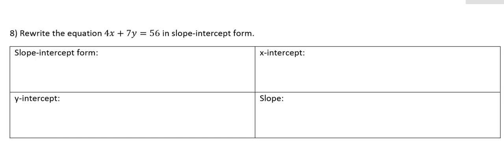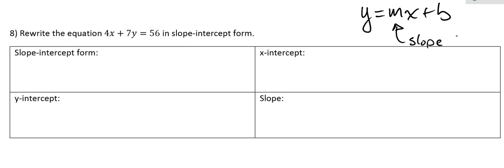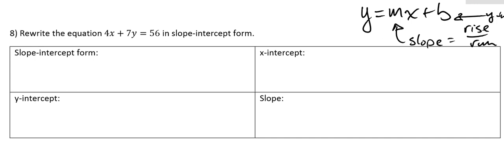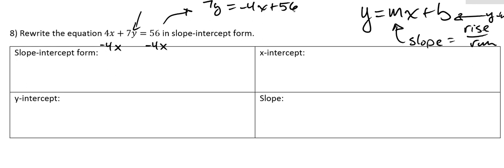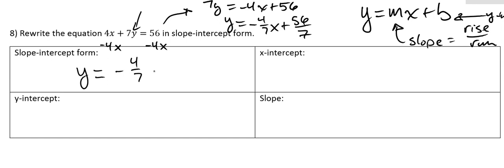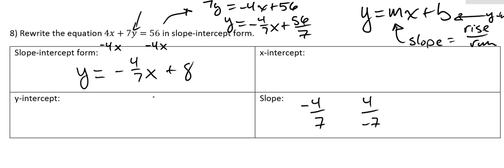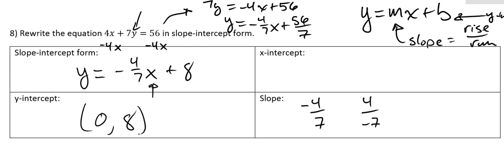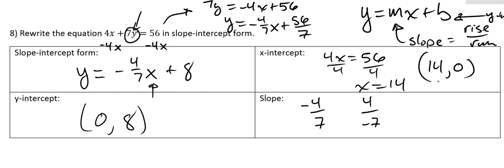Rewrite an equaiton in slope intercept form